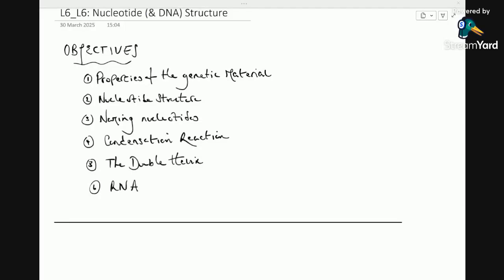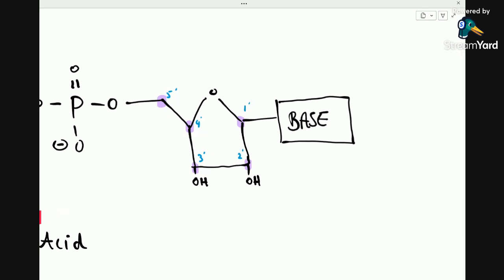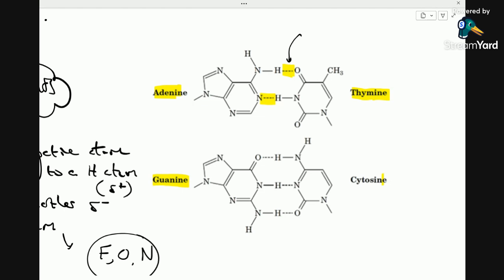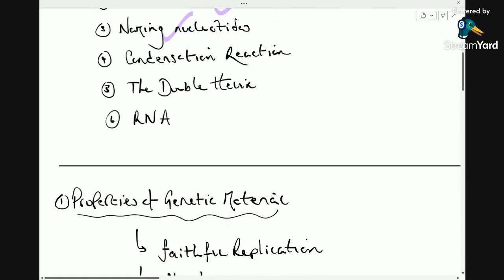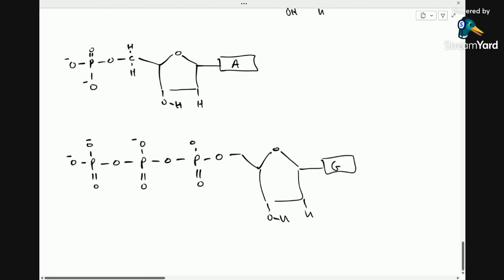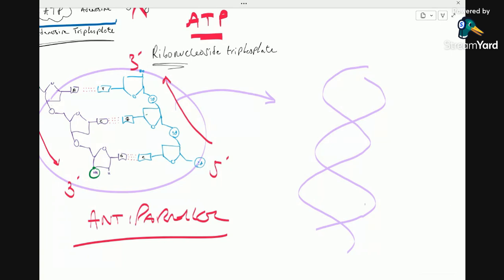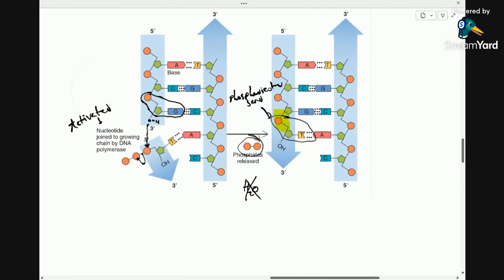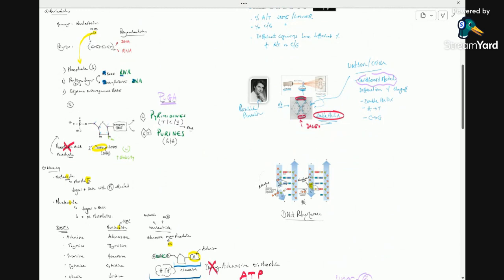OCR A-Level Biology | Nucleic Acid Structure (2.1.3. Nucleotides and nucleic acids)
Structure of nucleotides, DNA and RNA.